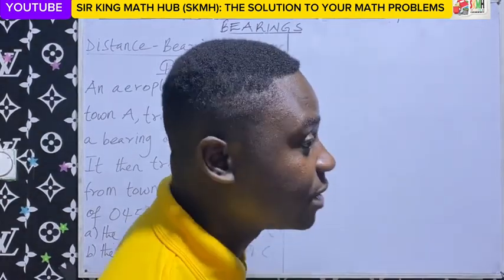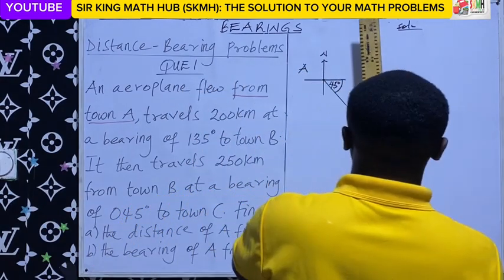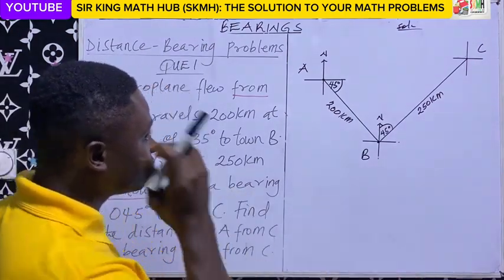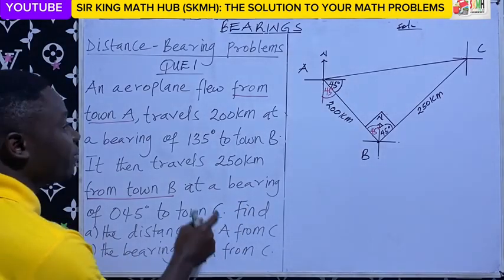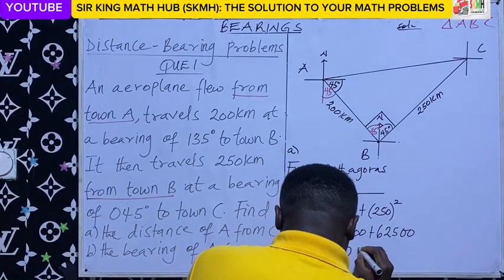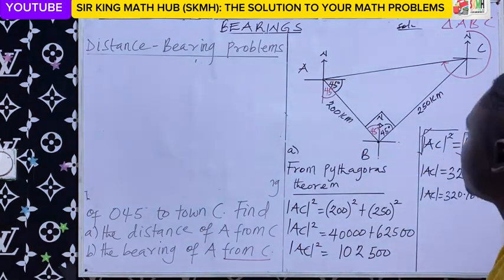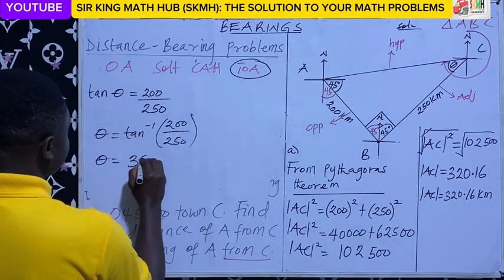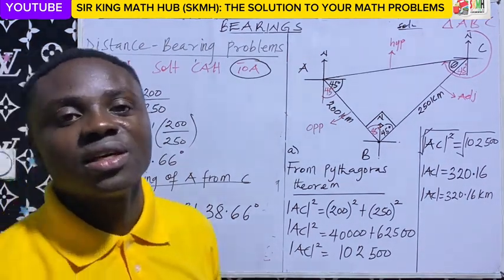BEARINGS | Distance - Bearing problems | Question 1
DISTANCE- BEARING PROBLEMS - QUE 1